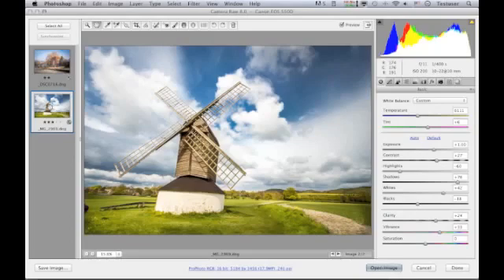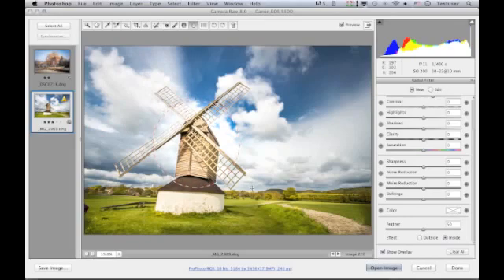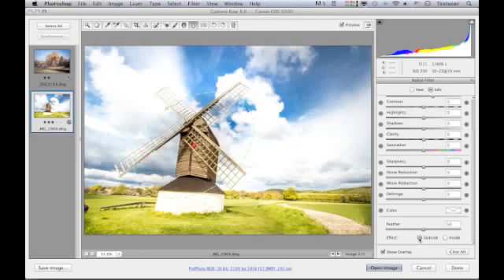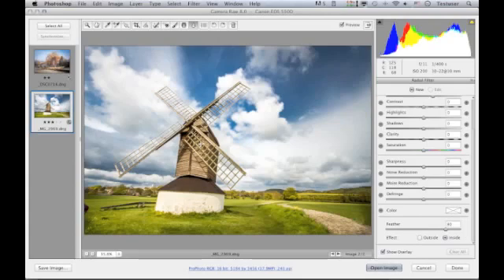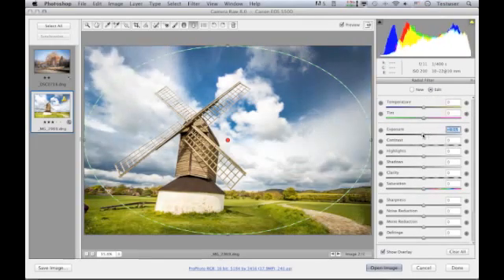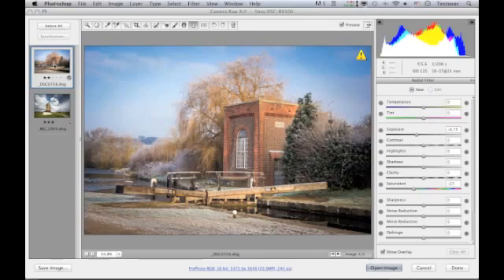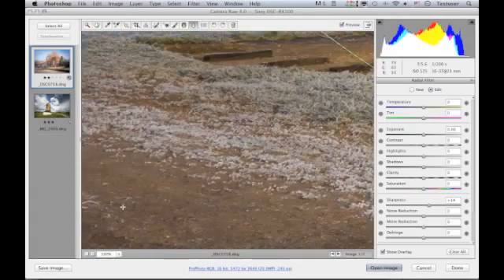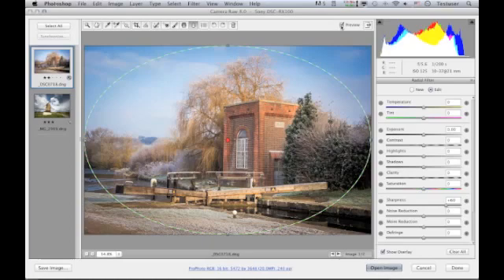Tutorial: Camera Raw radial filter adjustments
The radial filter is new to Camera Raw 8 and compliments the graduated filter, providing the same controls but applicable as a radial, localized adjustment. This movie also shows how you can use this to compensate for loss of sharpness at the corners of the frame.